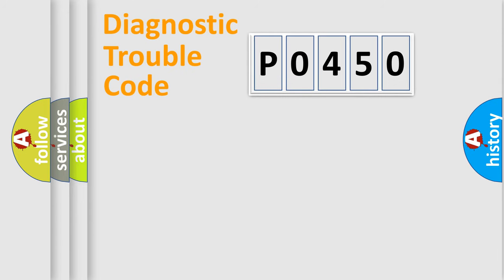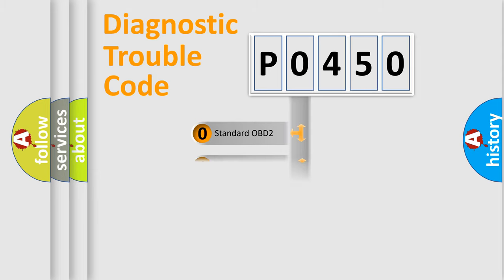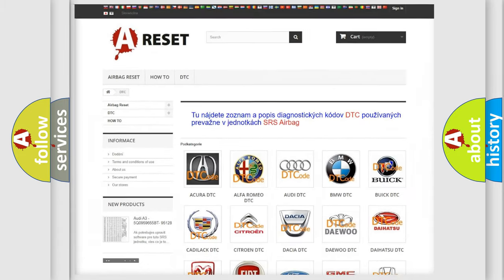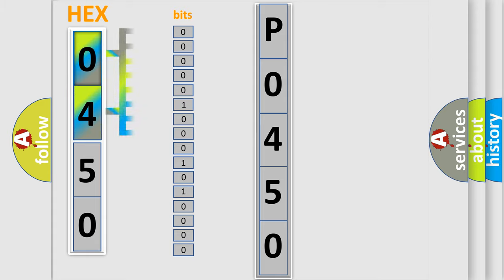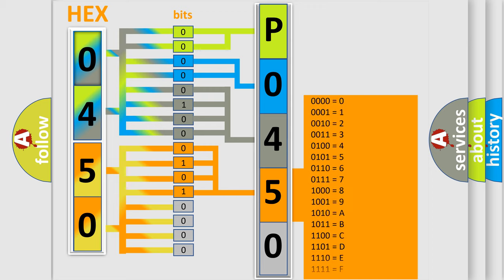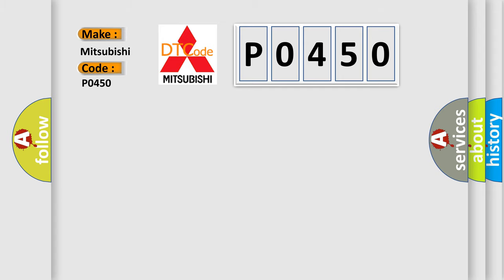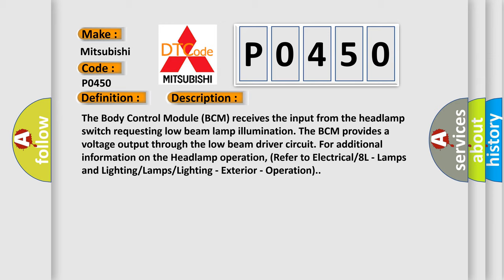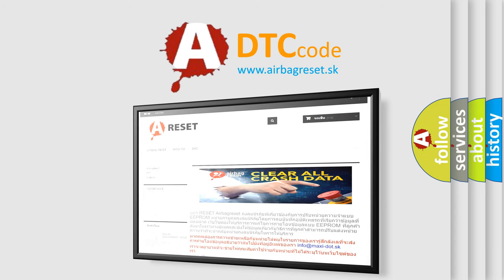DTC Mitsubishi P0450 Short Explanation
Contents:
0:21 Basic DTC analysis according to OBD2 protocol standard.
1:48 Insight into programming
2:58 A diagnostically understandable description of the Diagnostic Trouble Code
3:05 Basic error definition

Make:
Mitsubishi
Code:
P0450
Definition:
Left Low Beam Control - Circuit Short To Battery Or Open - Base
Description:
The Body Control Module (BCM) receives the input from the headlamp switch requesting low beam lamp illumination. The BCM provides a voltage output through the low beam driver circuit. For additional information on the Headlamp operation, (Refer to Electrical or 8L - Lamps and Lighting or Lamps or Lighting - Exterior - Operation).
Cause:
LEFT LOW BEAM DRIVER CIRCUIT OPENLEFT LOW BEAM DRIVER CIRCUIT SHORTED TO VOLTAGEGROUND CIRCUIT OPENLEFT LOW BEAM BULBBODY CONTROL MODULE (BCM)